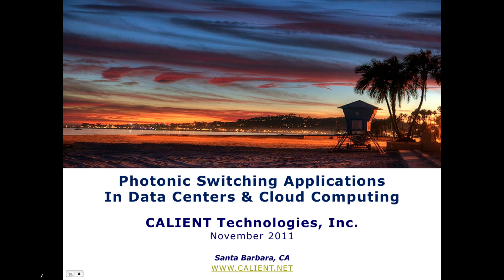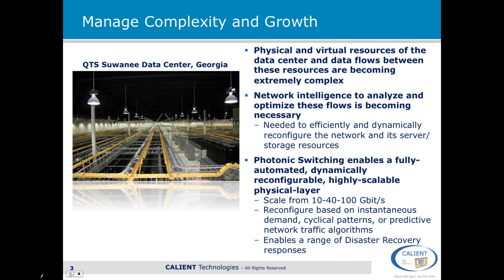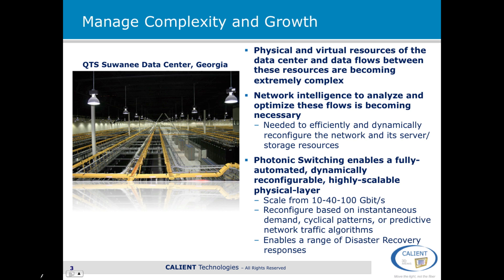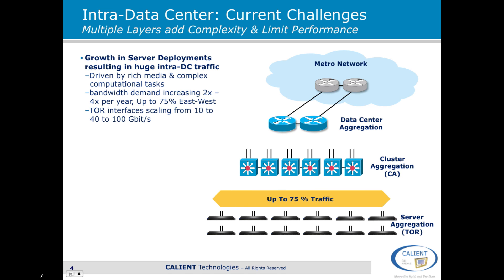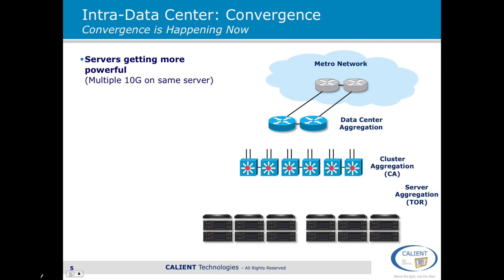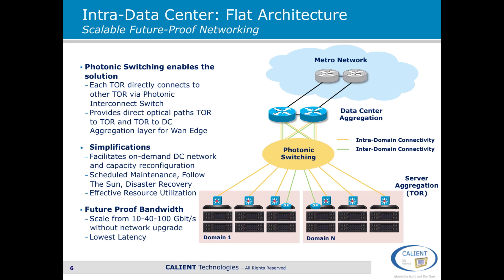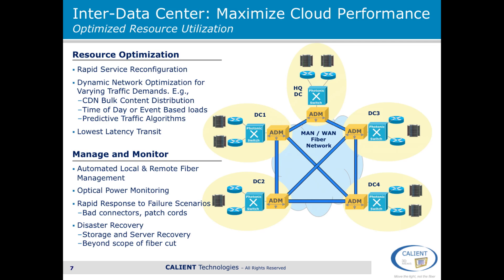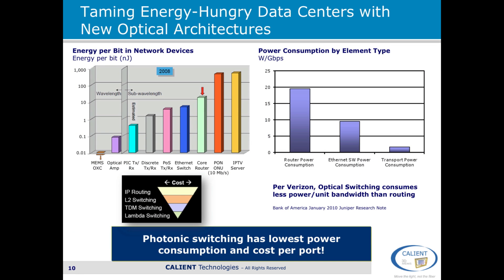Photonic Switching For Data Centers and Cloud Computing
Learn about the benefits photonic switching offers in data centers and cloud networks. Low latency, future proof infrastructure to enable next generation cloud computing